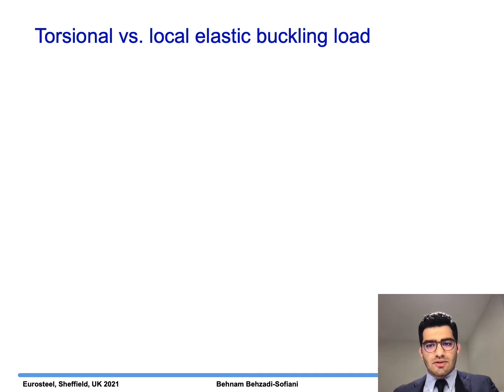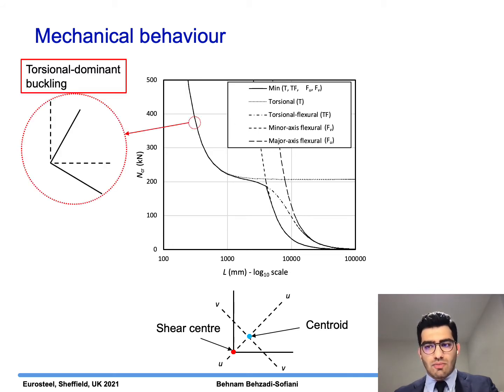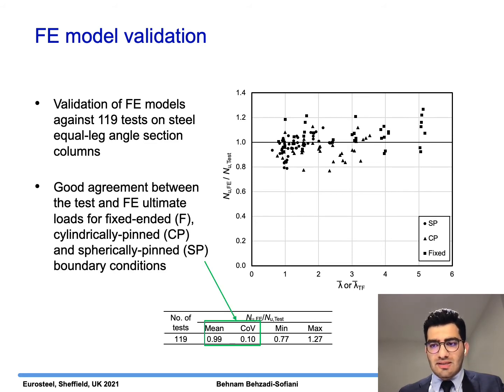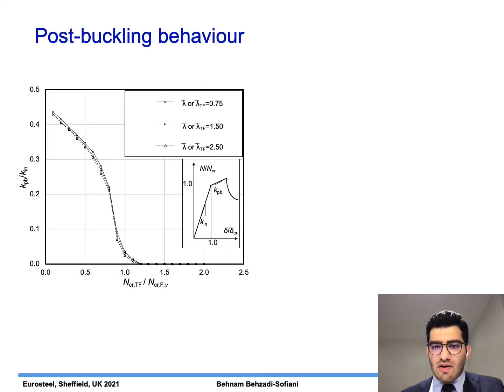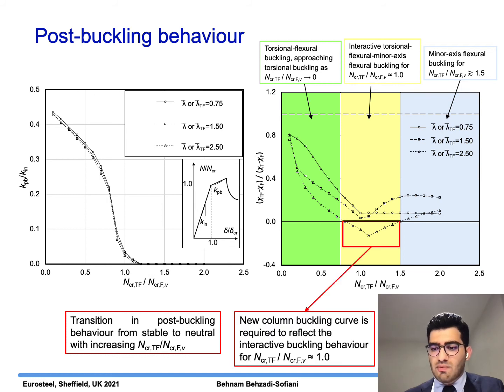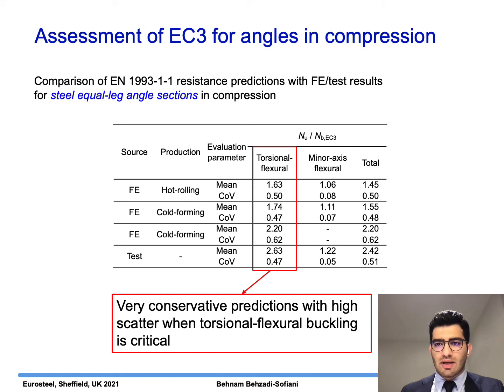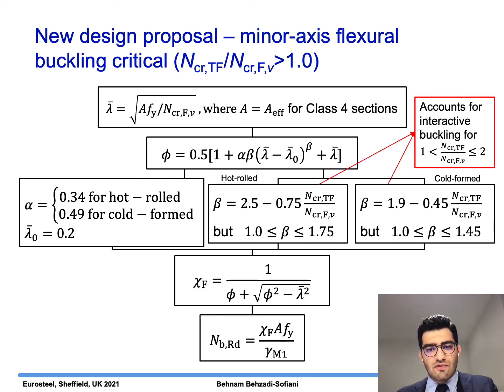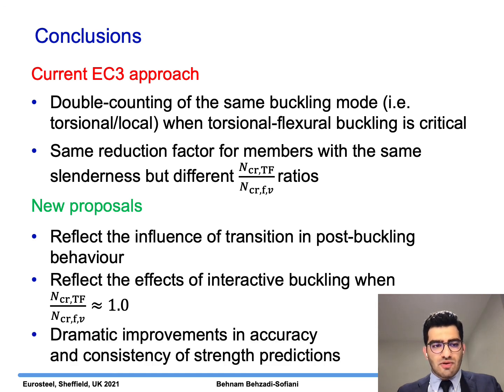Behaviour and design of fixed-ended steel equal-leg angle section... | Eurosteel 21 Day 3 | Track 8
Behaviour and design of fixed-ended steel equal-leg angle section columns.
Authors: Behnam Behzadi-Sofiani, Leroy Gardner, M Ahmer Wadee, Pedro B. Dinis, Dinar Camotim

Presented by: Behnam Behzadi-Sofiani
ID: 691